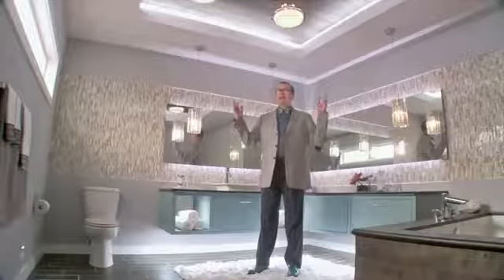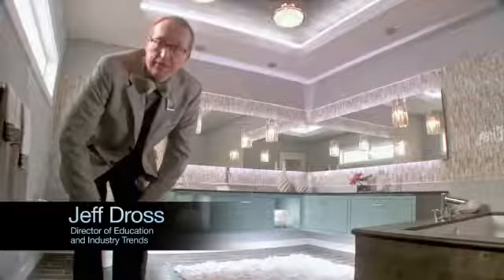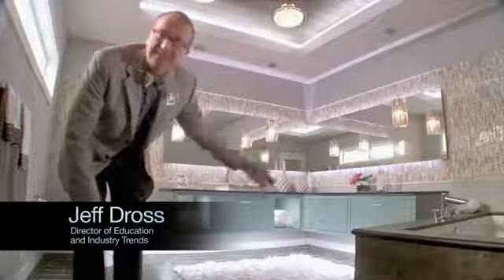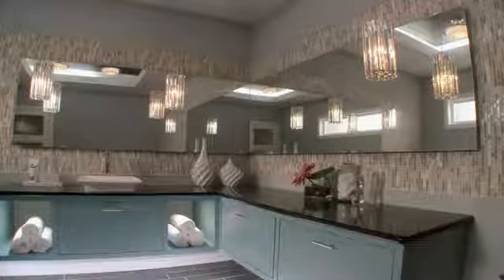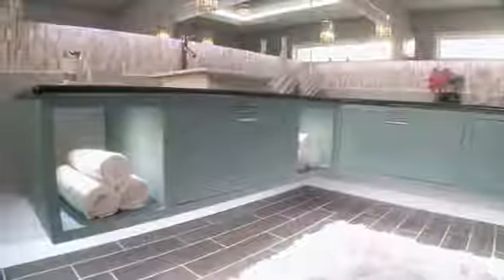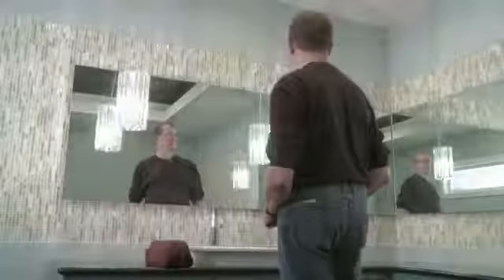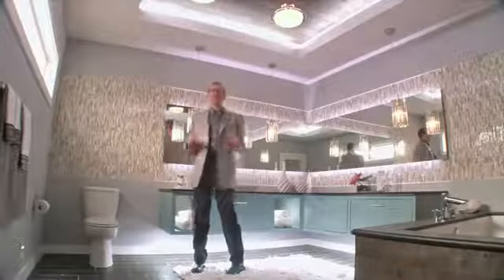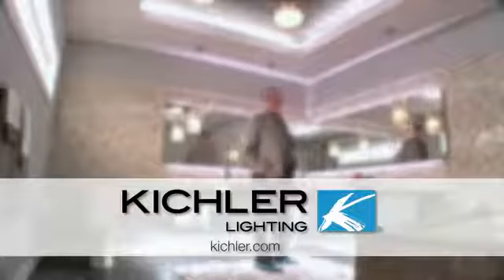Light Layering - Tips from Kichler Lighting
Learn how to design a home lighting scheme with Kichler Lighting's light layering tips. Lighting not only illuminates a space, it also improves our mood and helps us accomplish everyday tasks. Using three types of lighting -- ambient, task, and accent enhances the look and feel of any room in your home. Learn more about different types of lighting